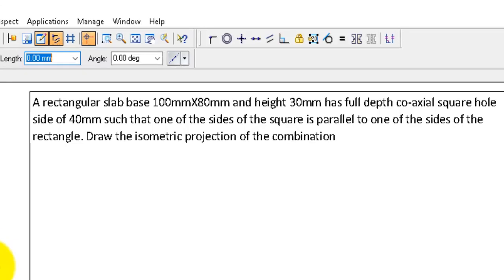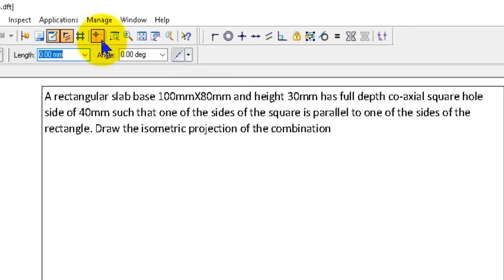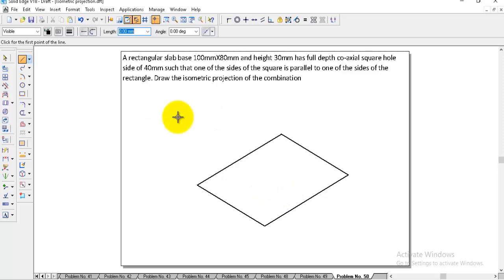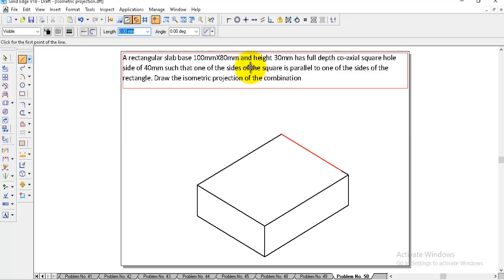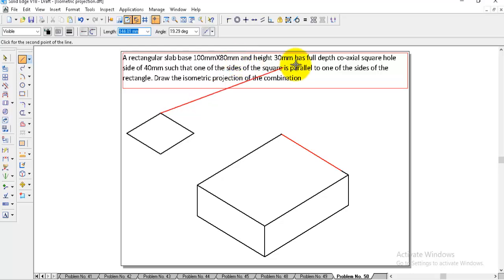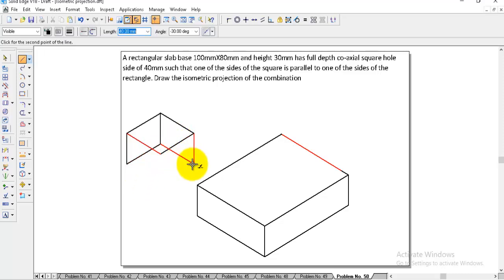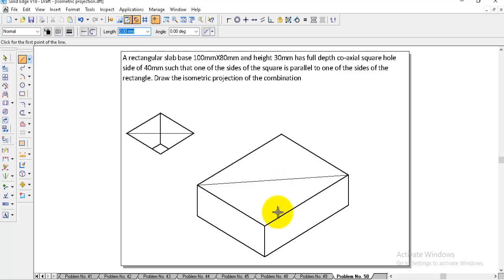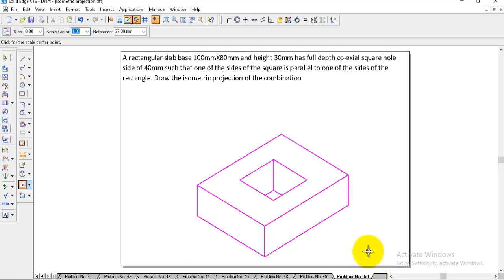Isometric projection Problem No. 50 Isometric projection Computer Aided engineering drawing BCEDK103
Computer Aided engineering drawing BCEDK103
This video explains the isometric projection problem of engineering drawing, Isometric projection engineering graphics.
Problem No. 50. A rectangular slab base 100mmX80mm and height 30mm has full depth co-axial square hole side of 40mm such that one of the sides of the square is parallel to one of the sides of the rectangle. Draw the isometric projection of the combination
VTU Syllabus:-